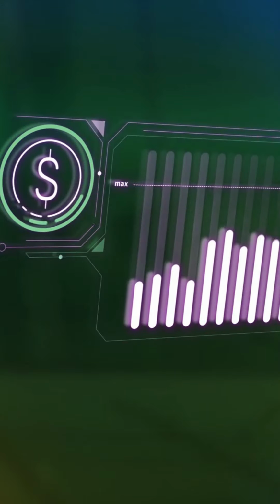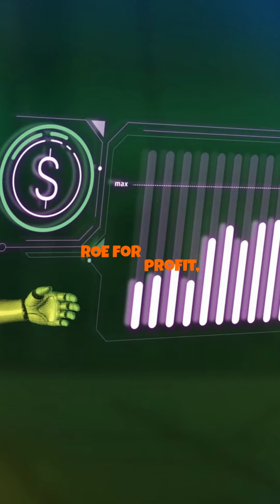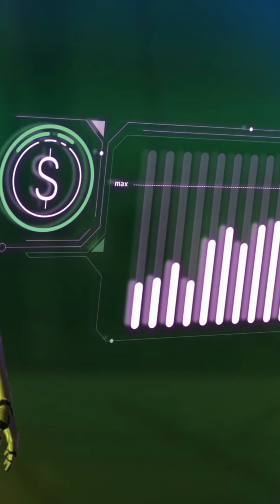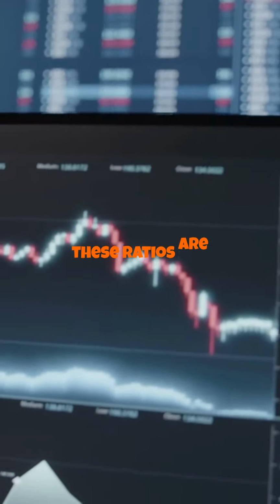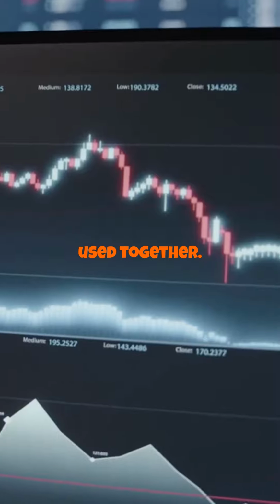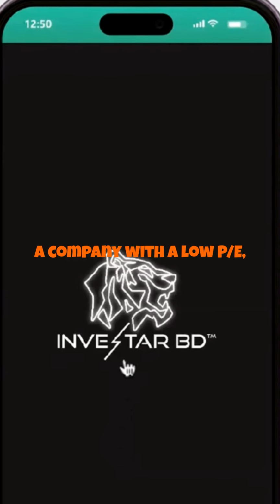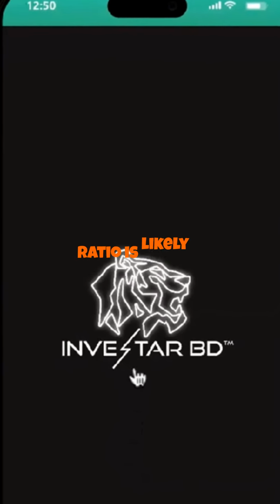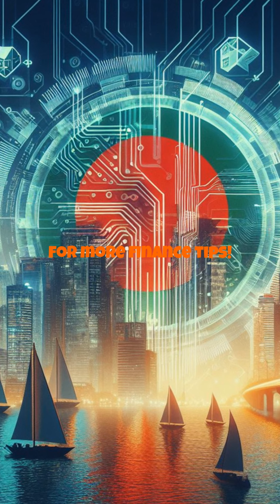InveStar - Stock Analysis 101 Key Ratios Explained